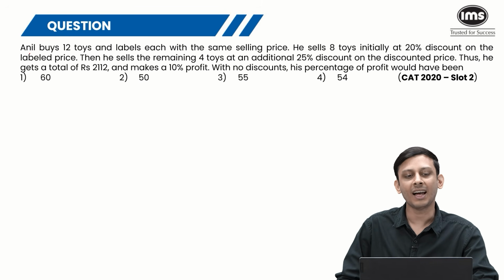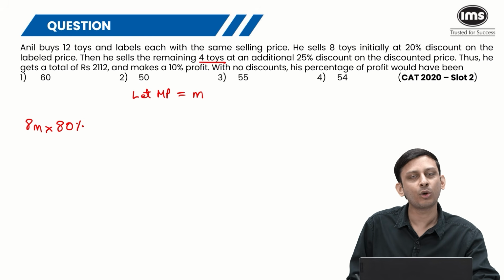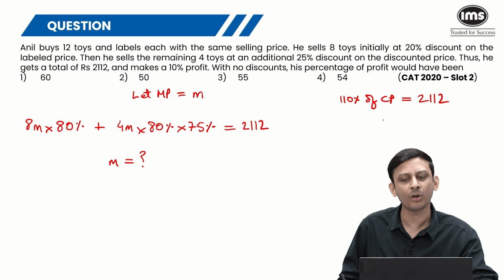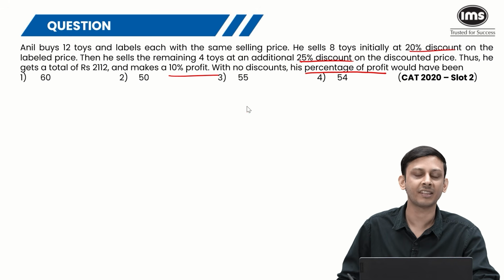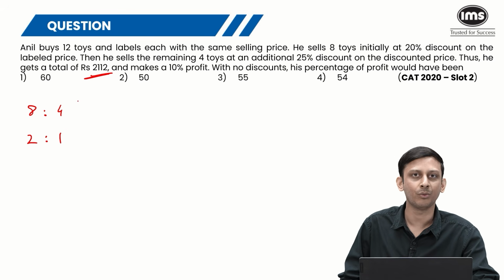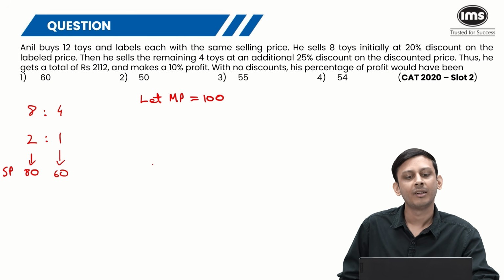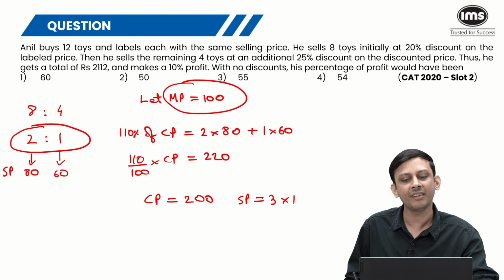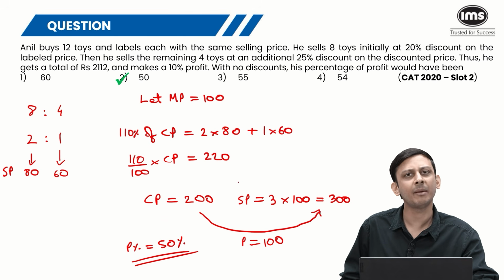Arithmetic for CAT 2026 Preparation | Best of CAT #2 | CAT PYQs with Solution | Ehtesham Arshad